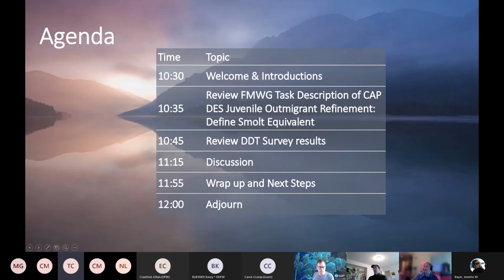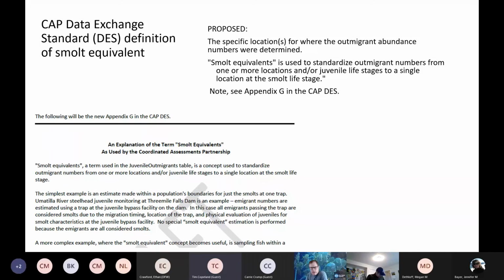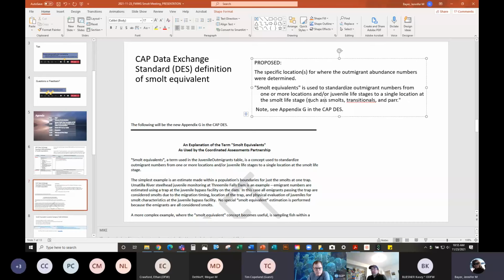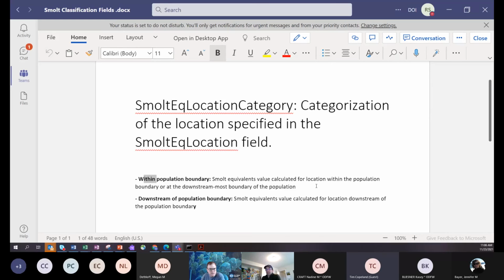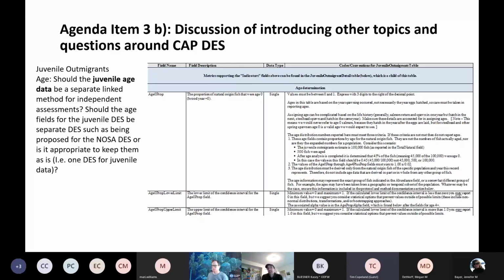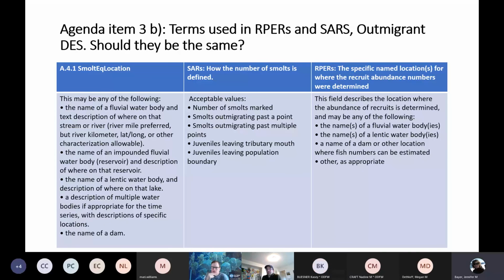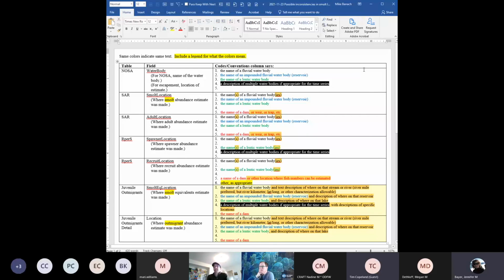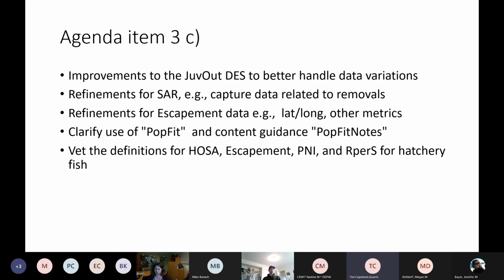PNAMP Fish Monitoring Work Group: Define Smolt Equivalent Task Meeting (November 23, 2021)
Recording of the November 23, 2021 PNAMP Fish Monitoring Work Group: CAP DES Juvenile Outmigrant Refinement: Define Smolt Equivalent Task Team meeting. Meeting topics and timestamps can be found below. Learn more about the PNAMP Fish Monitoring Work Group

Welcome: 0:00
Review CAP Data Exchange Standard (DES) definition of smolt equivalent, example and discussion: 2:50
Closing Remarks: 1:21:13